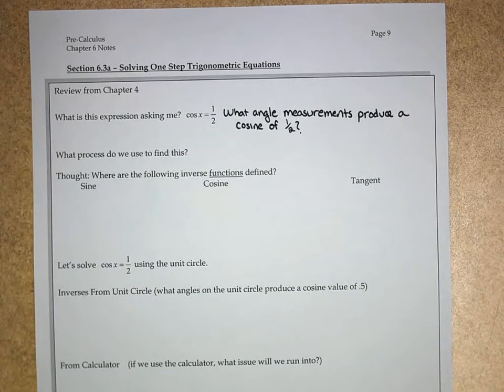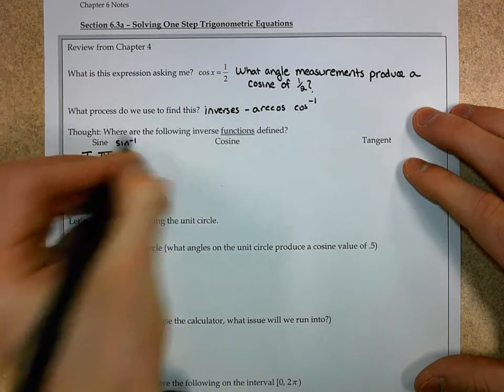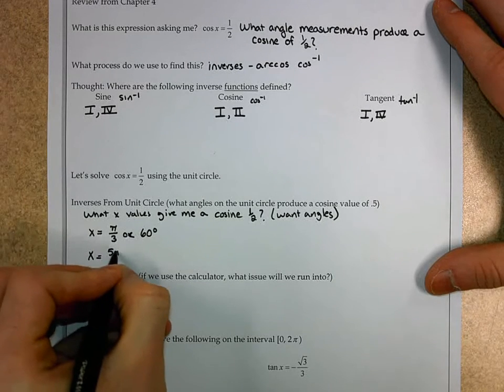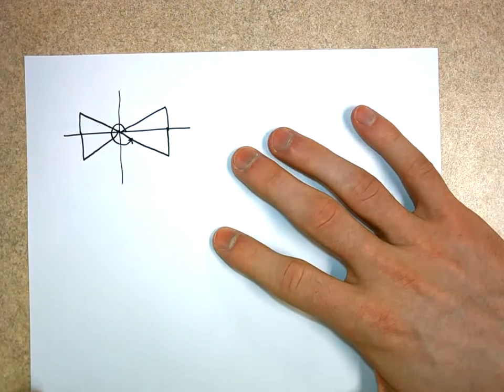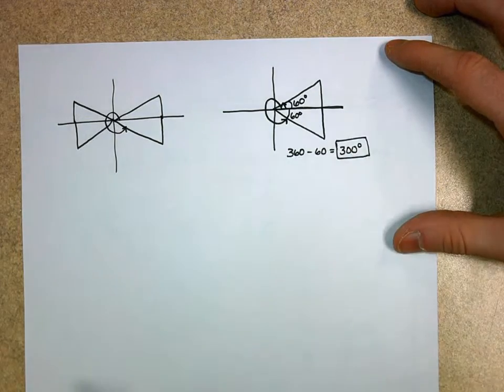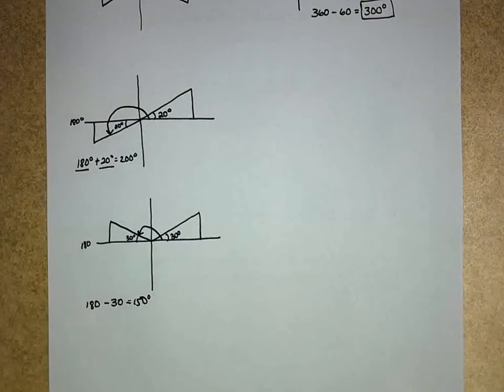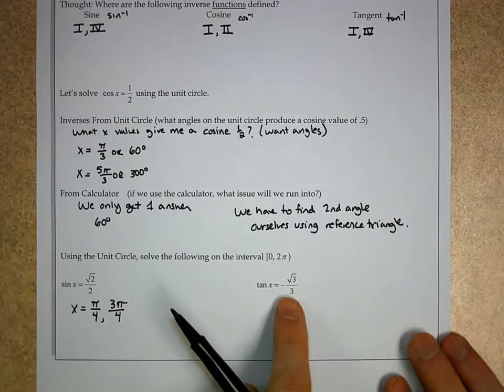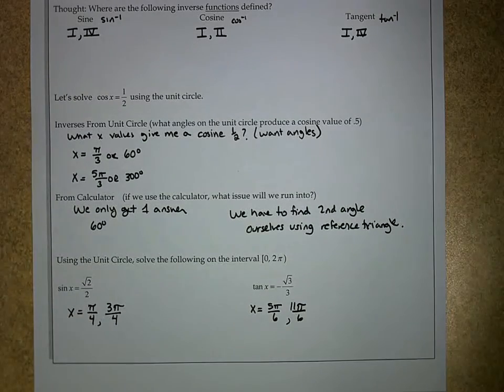Section 6.3a - Intro and Page 9